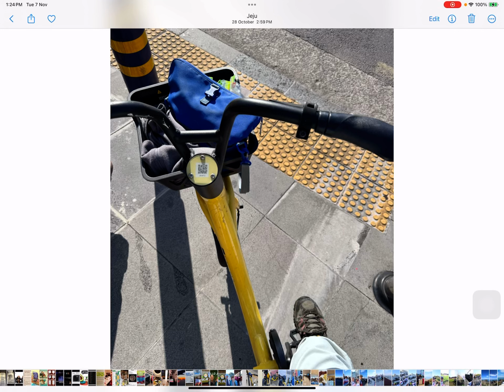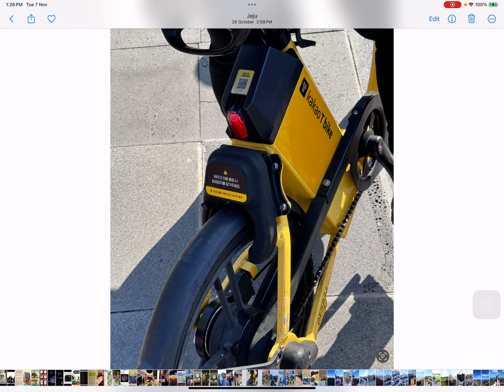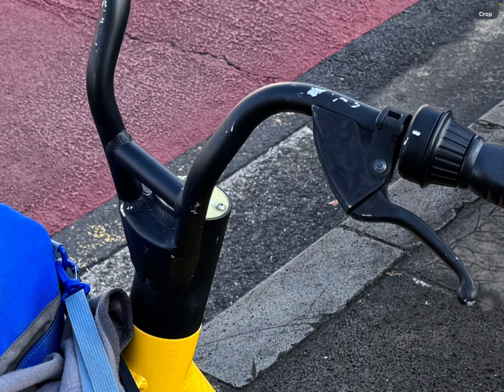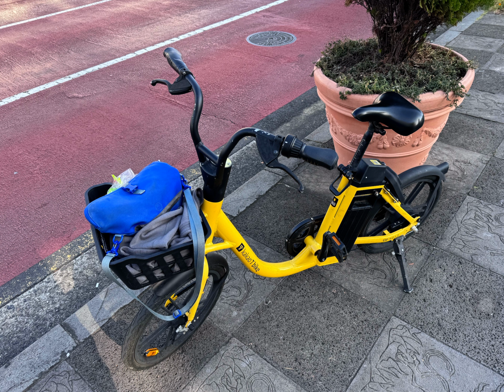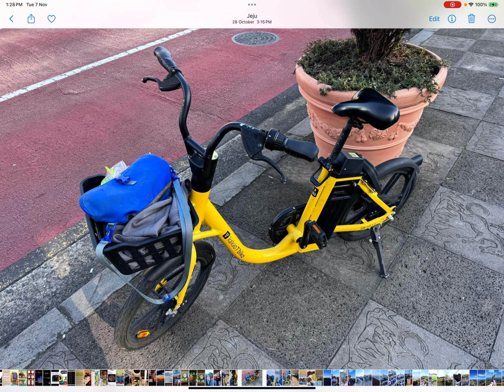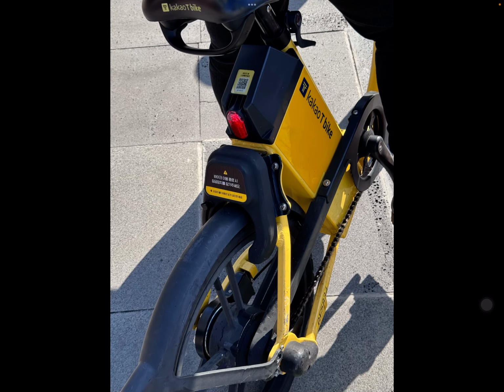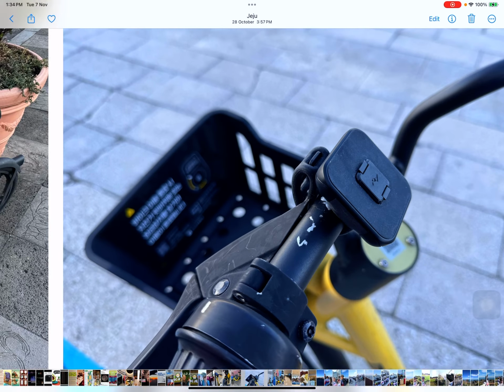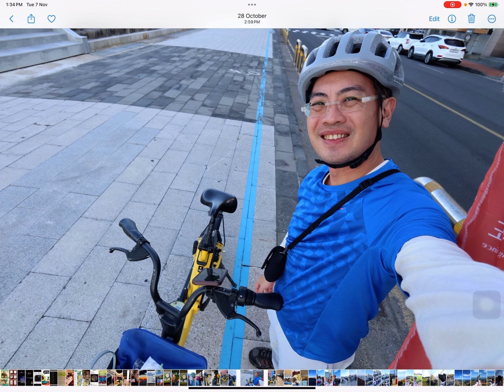E bike rental Jeju